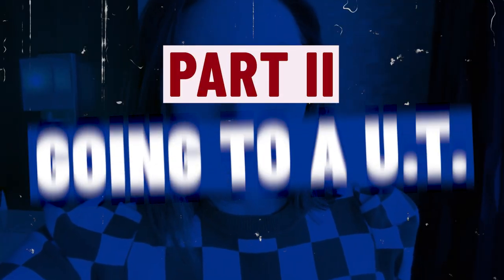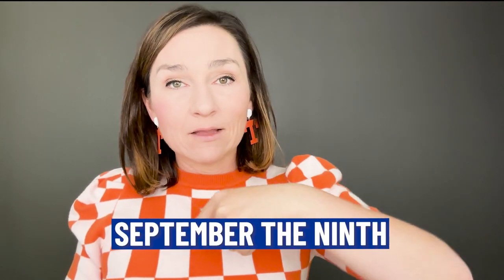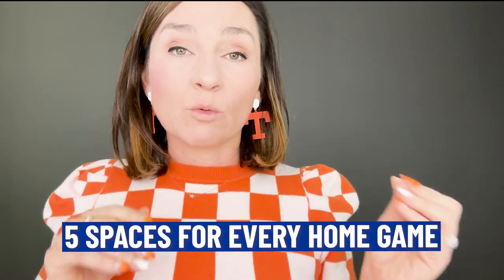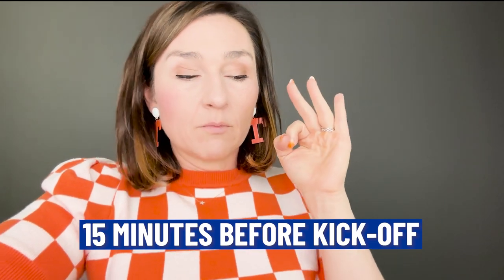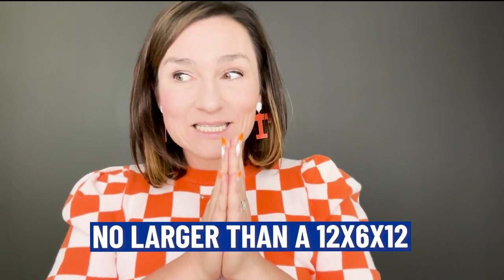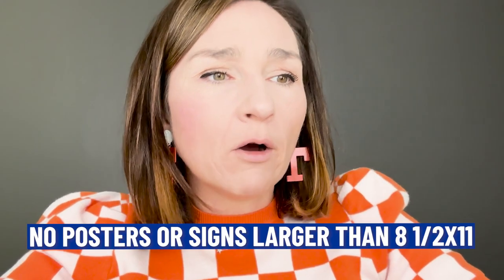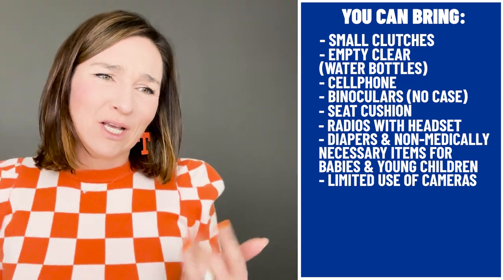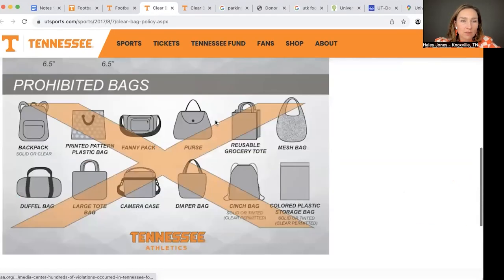[PART 2] OF UT Game At Neyland Stadium: EVERYTHING You Need To Know | Knoxville Tennessee Realtor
Are you thinking about moving to Knoxville Tennessee? Get ready for Part 2 of the UT Game at Neyland Stadium! As your experienced Knoxville Tennessee Realtor, I not only help with real estate, but also love sharing my knowledge about all the local happenings, especially when it comes to the UT Games.
The UT Game at Neyland Stadium is an experience like no other! This iconic venue, named after General Robert Neyland, has been home to the University of Tennessee's football team since 1921. With a seating capacity of over 102,000, it's one of the country's largest stadiums, promising an atmosphere that's nothing short of electric. Whether you're a lifelong Volunteers fan or just a lover of the game, you'll be swept up in the sea of orange and white, the heart-pounding rhythms of the Pride of the Southland Band, and the sheer excitement that fills the air on game day!
As a seasoned Knoxville Tennessee Realtor, I'm here to share some insider tips that will elevate your game day experience. Remember, this is not just about the game, it's about the entire Knoxville experience, and I'm here to guide you through everything you need to know!  Also, be sure to check out Part 1 of this guide if you haven't already. It lays the groundwork and provides essential information that will set you up for a memorable game day experience at Neyland Stadium.
I’d love to help you make a smooth move to Knoxville Tennessee!
00:00 - Intro to Part 2 of UT Game at Neyland Stadium: Everything You Need to Know
00:52 - Tailgating
05:20 - Tailgate Link
06:05 - Gameday
06:40 - UT Facebook Page
12:30 - Prohibited Bags
14:45 - Things You Can Bring on Gameday
16:06 - Neyland Stadium Gameday Map
22:34 - UT Sports Link
23:42 - Wrap Up to Part 2 of UT Game at Neyland Stadium: Everything You Need to Know
🤔Thinking of Moving to Knoxville Tennessee?
📝 Let Me Help! Haley Jones
Haley Jones Realtor is a Knoxville, Tennessee native and real estate agent brokered by eXp Realty. Prior to running a real estate business, Haley was a high school math teacher, and district-wide education programs manager. Additionally, she spent time as an international project manager in Liberia & Ethiopia. Also, she may or may not have spent time as a professional wrestler. Haley supports her clients to have a fun, empowered, and successful real estate journey.

Covering areas of East TN like Knox, Blount, Sevier, Jefferson, Hamblen, Loudon

If you want to know everything about eating, sleeping, working, playing, the good, and the bad of living in Knoxville Tennessee, then subscribe▶ and tap the bell🛎 for notifications so you can be the first to know about the current market in Knoxville Tennessee.😁

We get calls and emails everyday of people just like you, looking for help on making their move to Knoxville Tennessee and we absolutely love it.😍 Whether you are moving in 9 days or 90 days, give us a call☎, shoot us a text📝, or send us an email📨 so we can help you make a smooth move to Knoxville Tennessee.